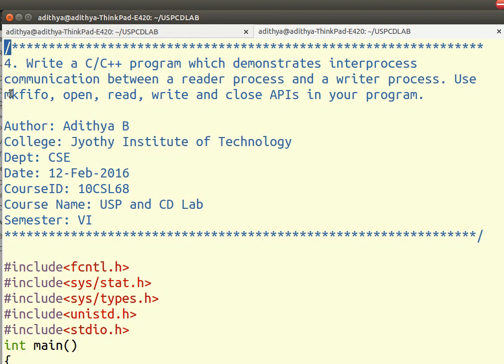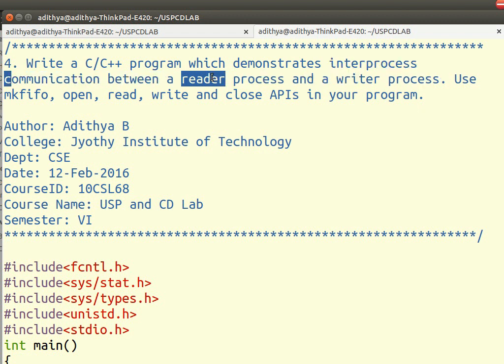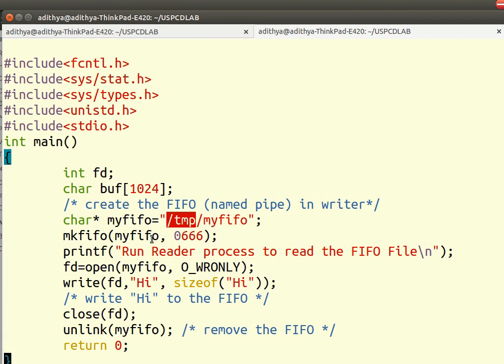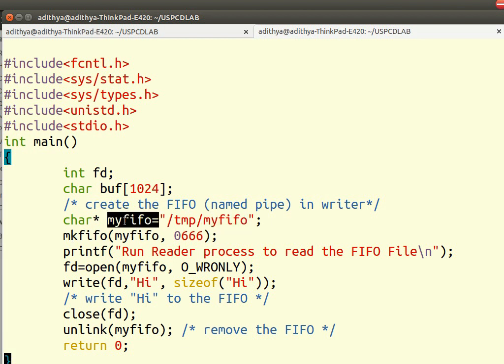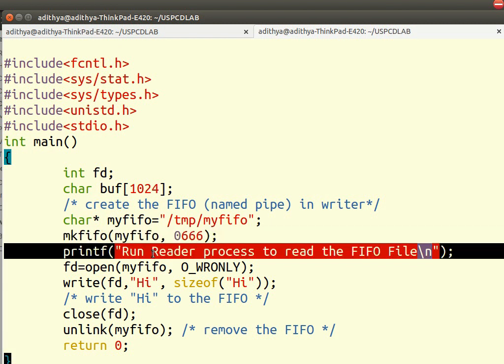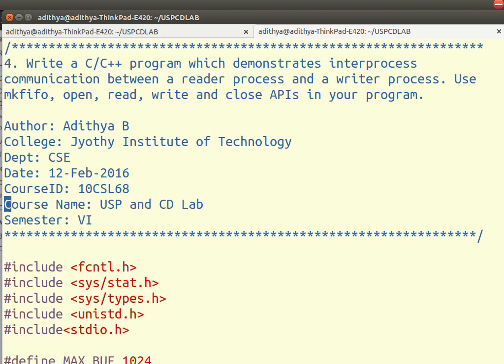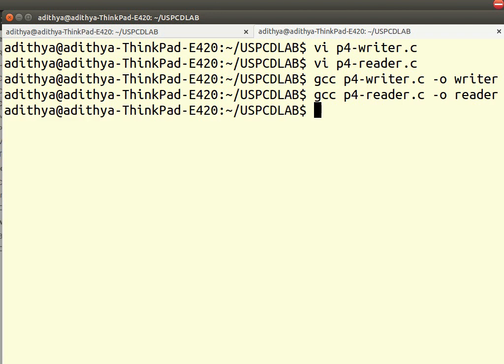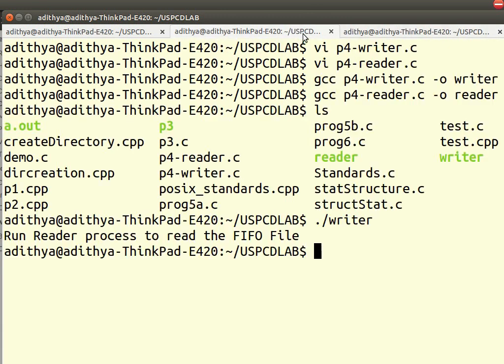Program 4: FIFO FIles | UNIX SYSTEM PROGRAMMING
The program demonstrates how to create a fifo file in unix environment and achieve IPC